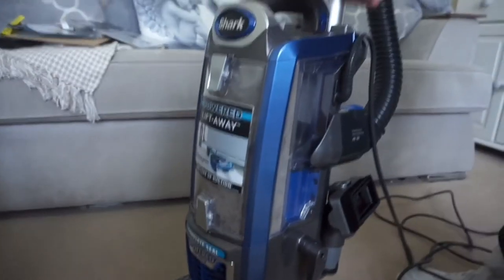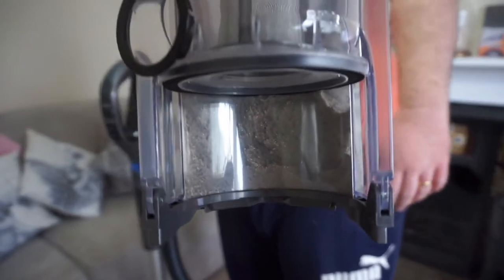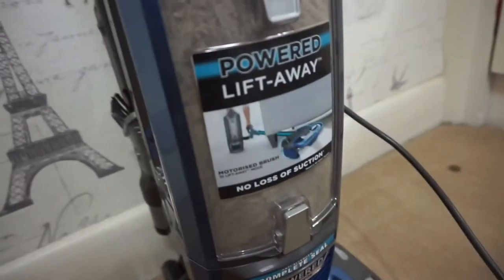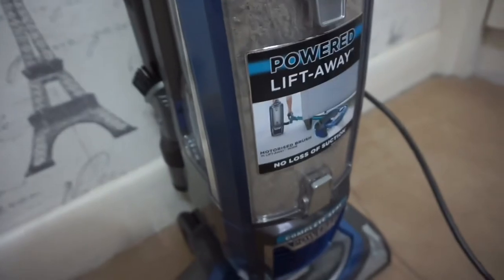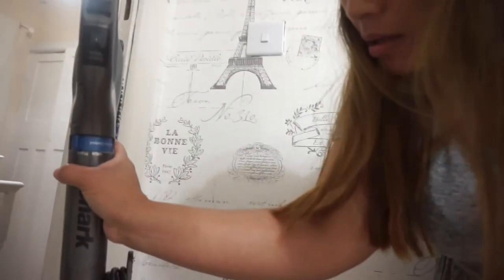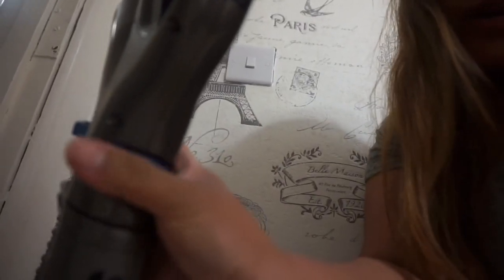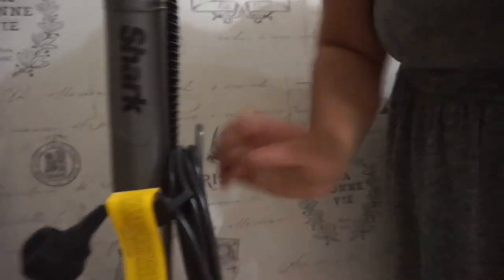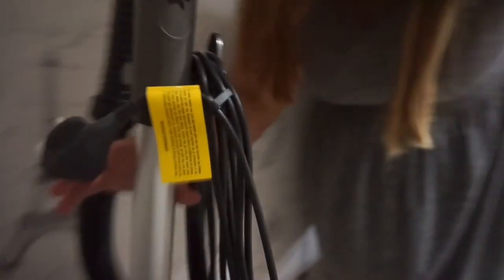SHARK NV680 POWERED LIFT- AWAY VACUUM CLEANER | UNBOXING